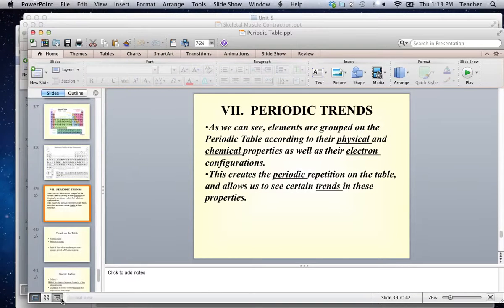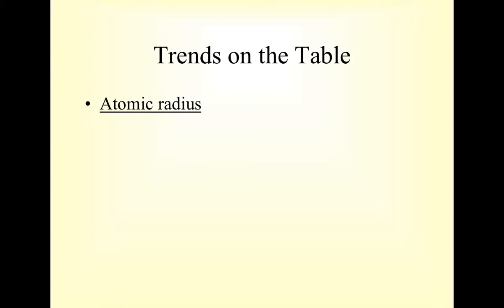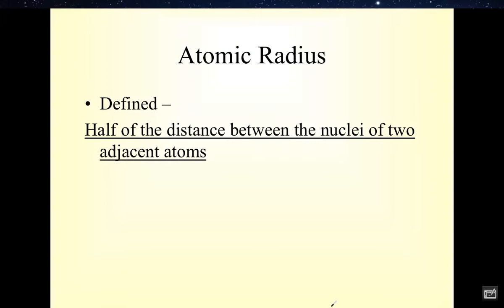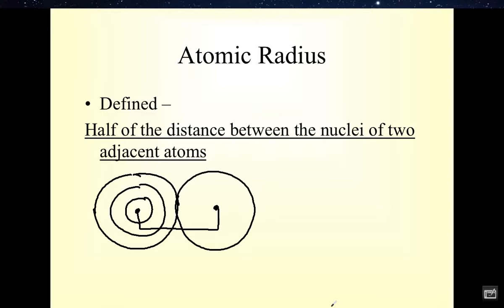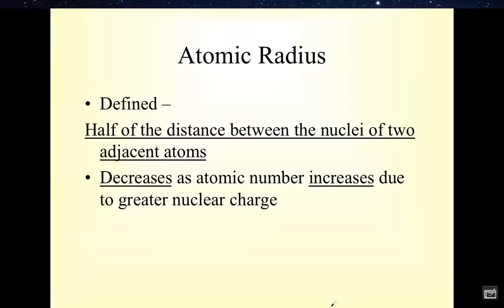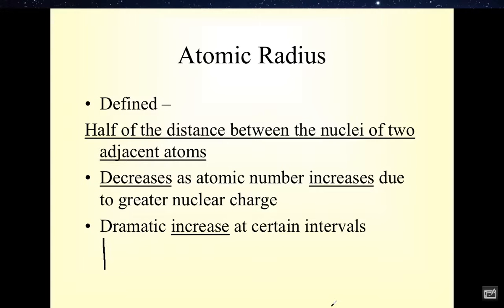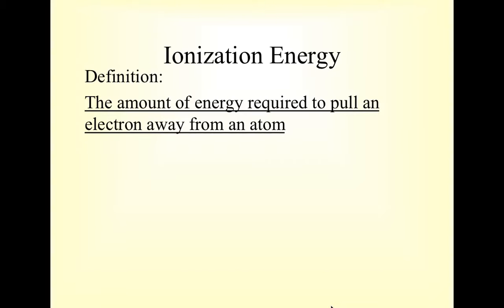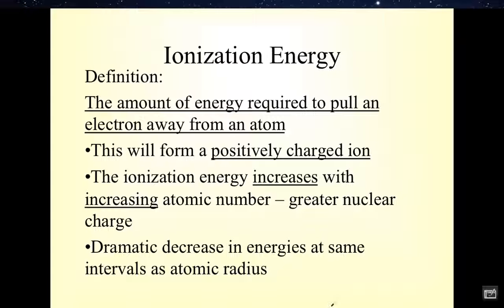Video 3 - Periodic Table - Periodic Trends